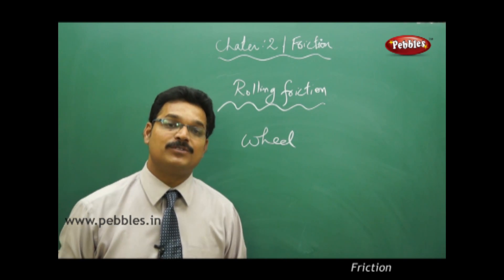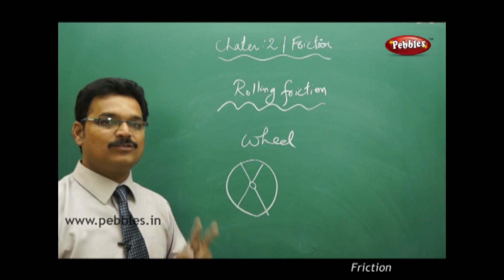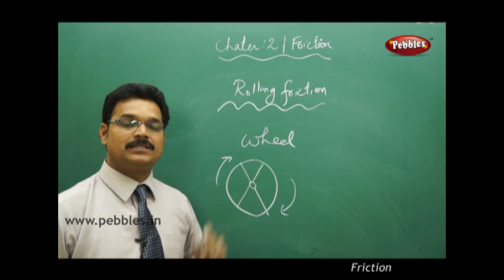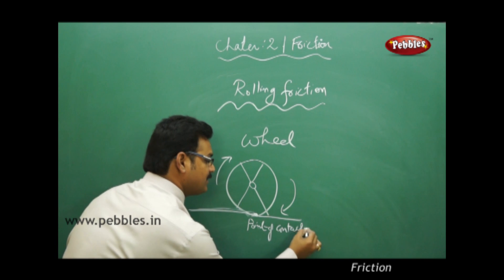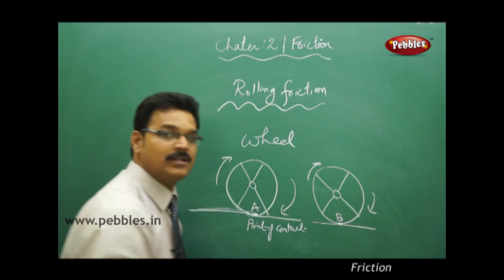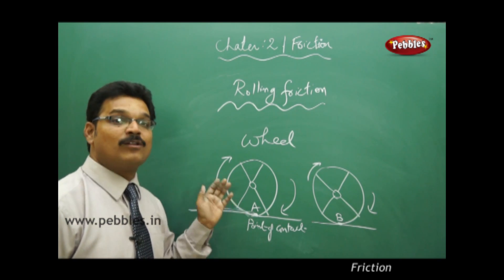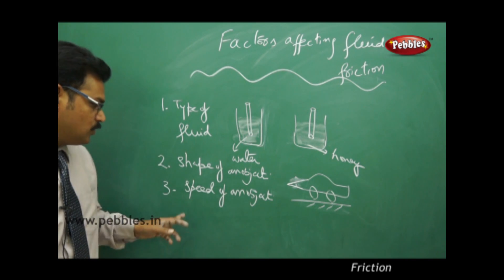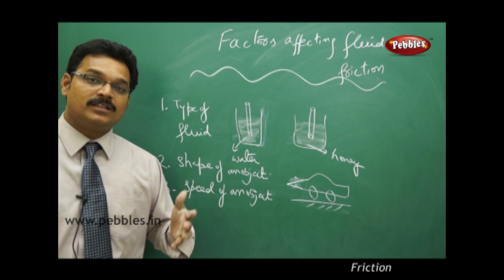Part-2 : Friction | Physics | Class 8 | AP&TS Syllabus